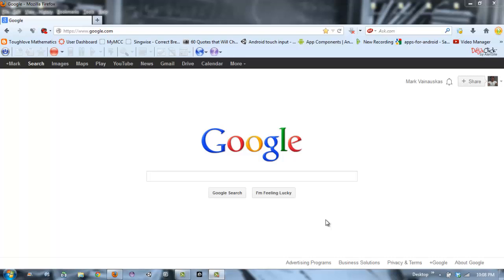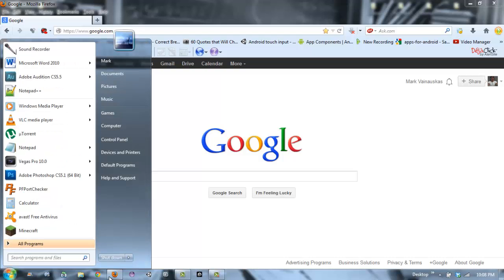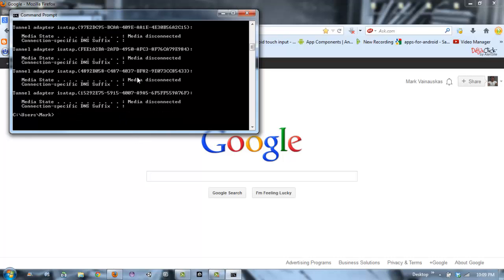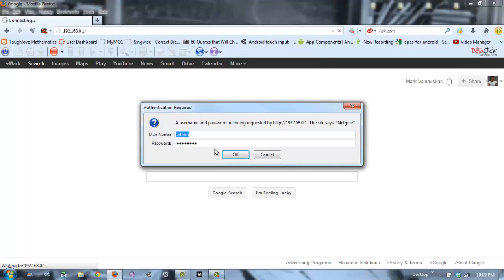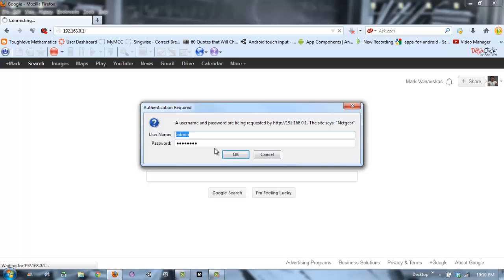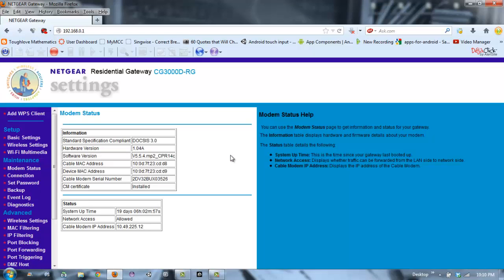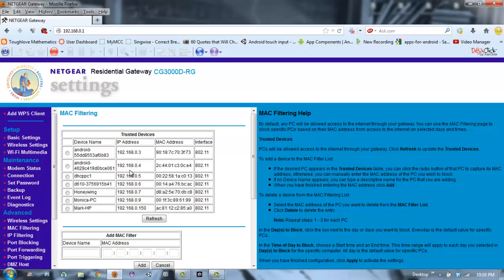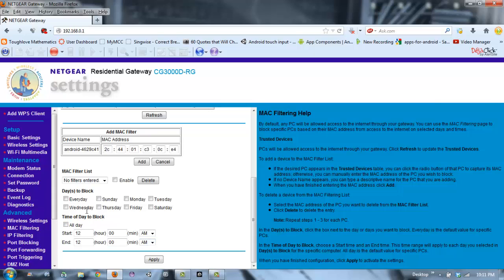Blocking Devices From Your Internet-Router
I will show you how to block devices with the use of MAC addresses